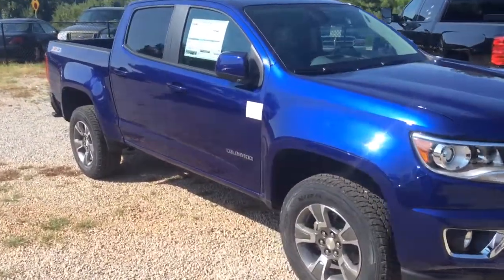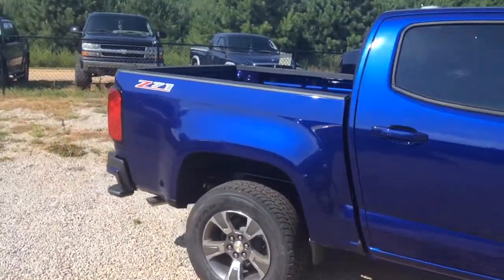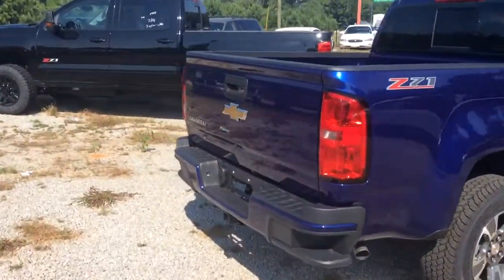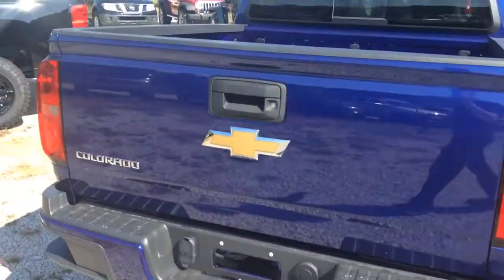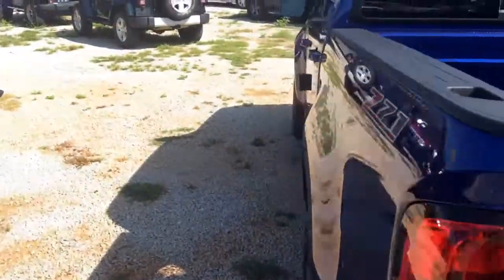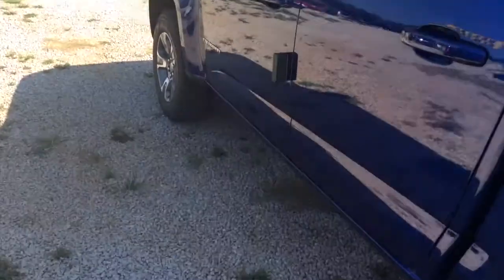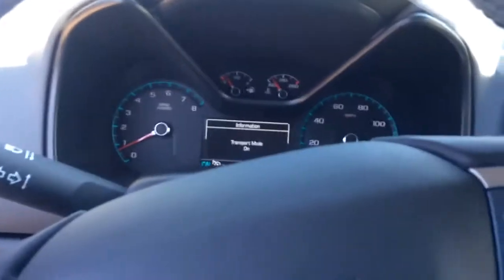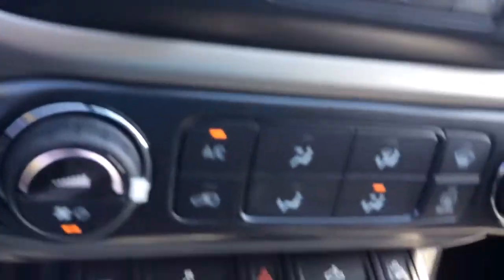YOUR NEW COLORADO CHAD!!